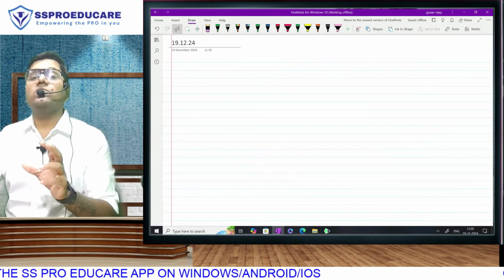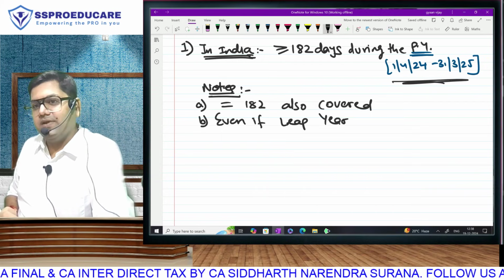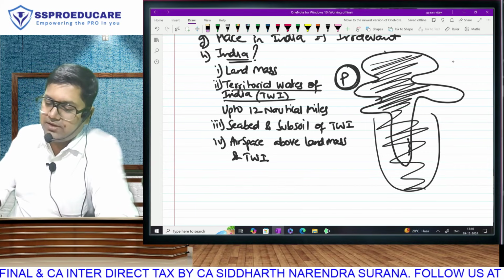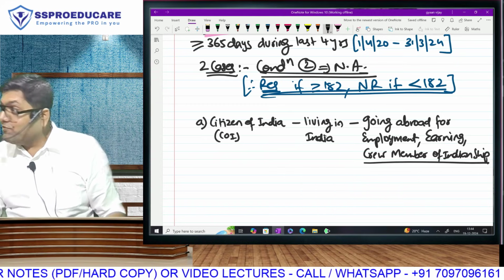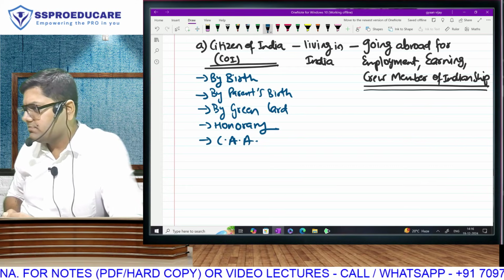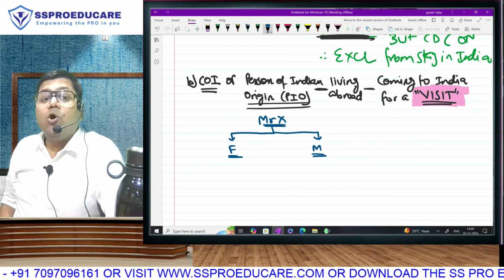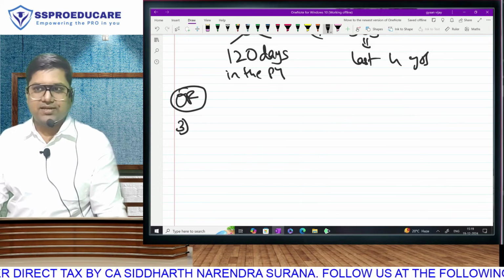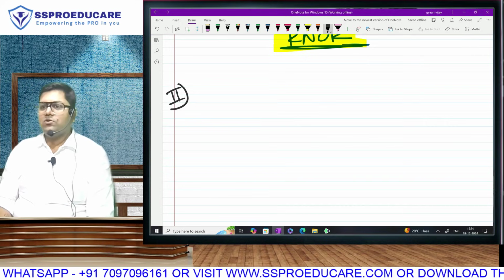CA Inter Direct Tax ABSOLUTELY FREE | May 25, Sep 25, Jan 26 ENGLISH Part 3 | CA Siddharth N Surana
Dear Students,

This is the 3rd Lecture.

  / directtaxguru

1. Part of the pool of First set of faculties in the country to launch Direct to Home video lectures for CA students
2. First faculty in India to revise the Full portion of CA Final Direct Tax on FACEBOOK live with students across the globe
3. First faculty in the country to launch video lectures in two separate languages ie Hinglish and Only English keeping in mind the interest of South students.

1. Mensa Commerce Classes (Mulund and Thane, Mumbai)
2. Pinnacle Education (Matunga, Mumbai)
3. Shesh Educare (Charni Road and Dadar, Mumbai)
4. Aravind Academy (Chennai)
5. Kapasi Commerce Classes
6. Achievers Academy